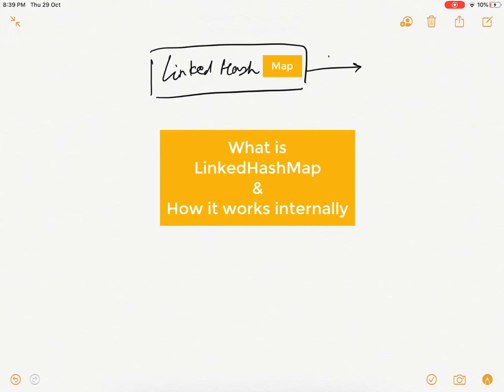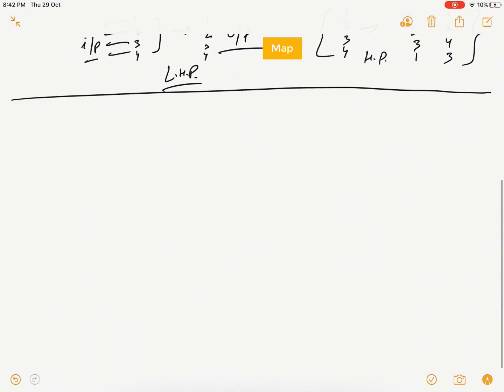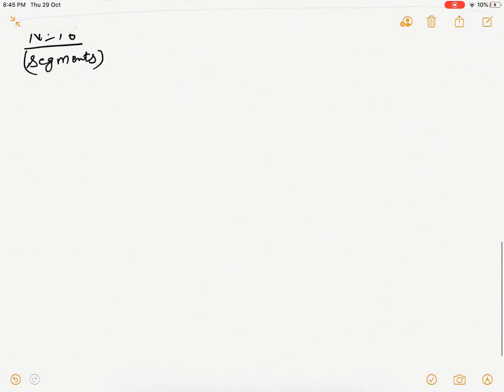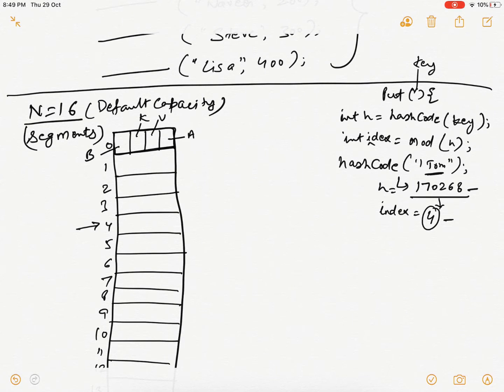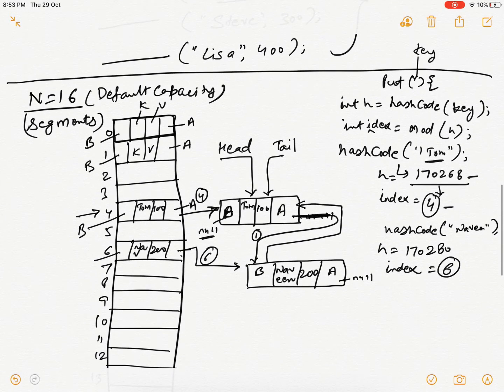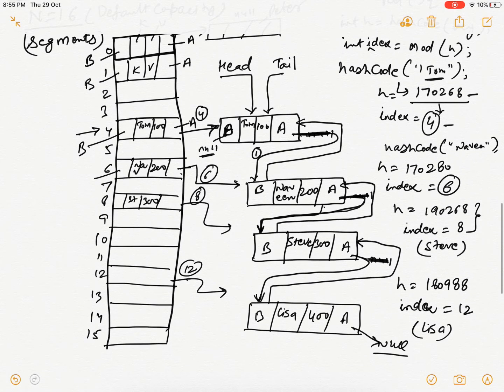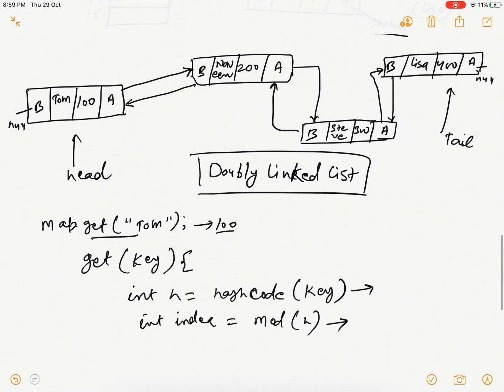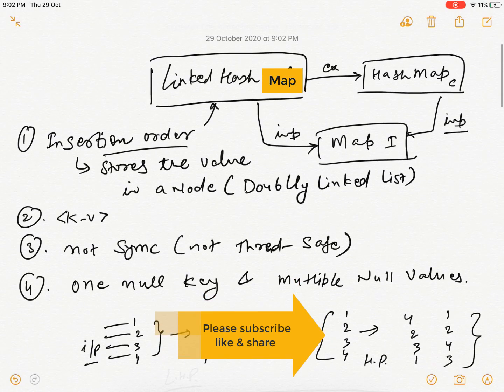#14 - linkedhashmap vs hashmap in Java || How LinkedHashMap works internally - Naveen AutomationLabs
In this video, I have explained what is LinkedHashMap in Java and How LinkedHashMap works internally.